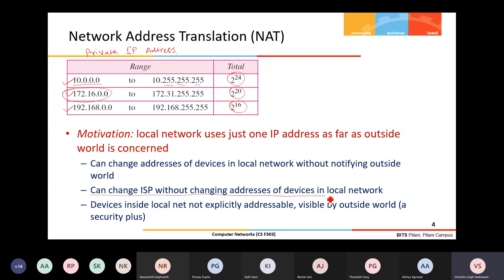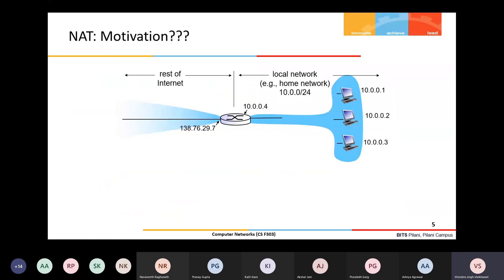COMPUTER NETWORK || Lecture-23 [NAT Router-IPv6-ICMP Protocol] || 25-03-21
In today's class, we will learn the functioning of NAT router, IPv6 protocol can its capabilities and the role of ICMP protocol to support IP layer functionalities.

PROF. V.S. SHEKHAWAT,
CSIS DEPARTMENT, BITS PILANI, PILANI CAMPUS